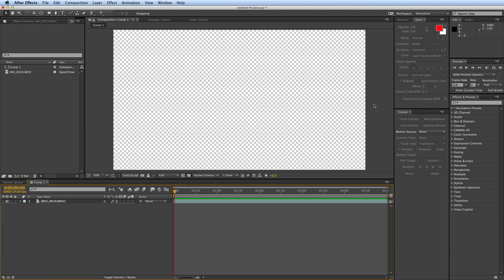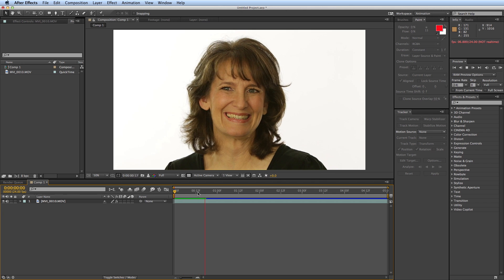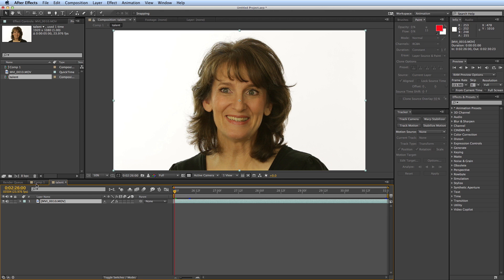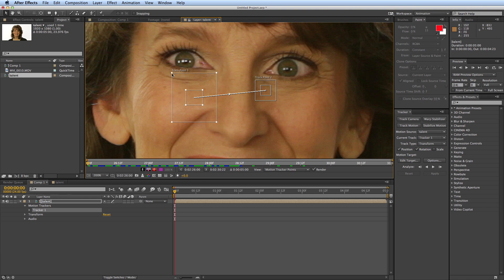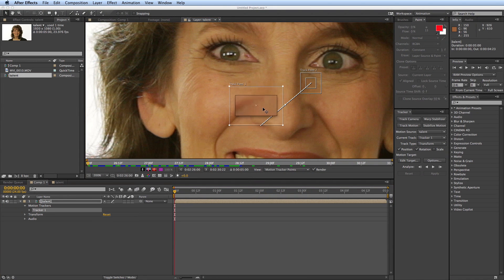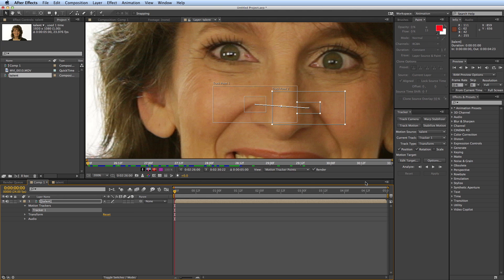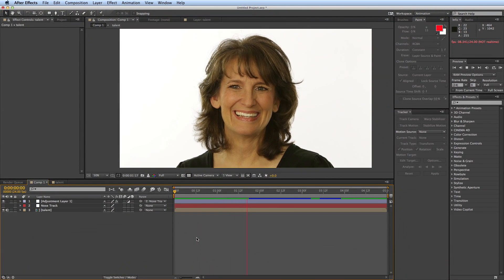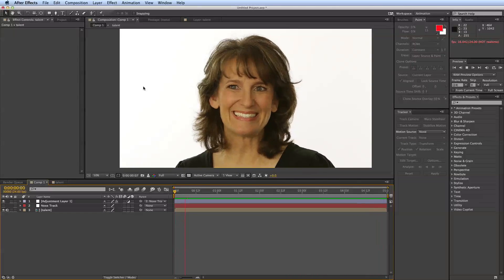Natural Teeth whitening with after effects tutorial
Teeth whitening in after effects can be easy, especially if you do some basic motion tracking. This after effects tutorial will show you how its done, and how to make it look natural and not completely fake.

If you found this tutorial useful, please share it with others.  Thanks. Submit a tutorial request.